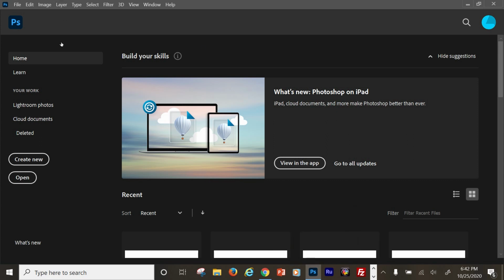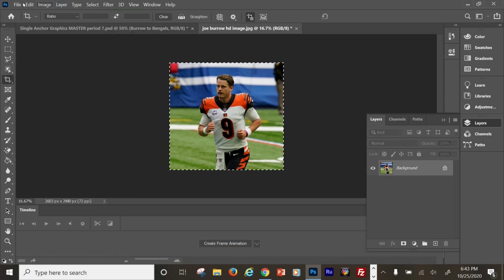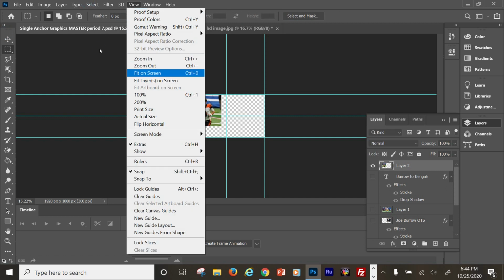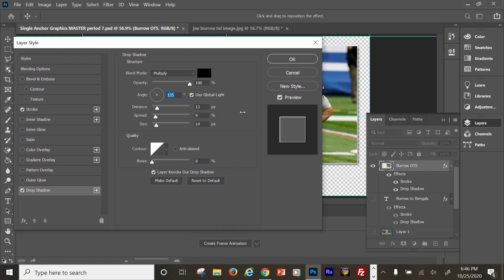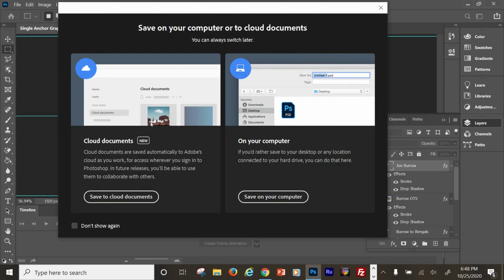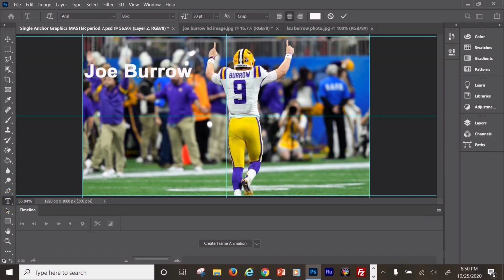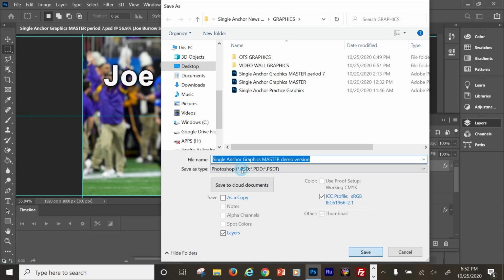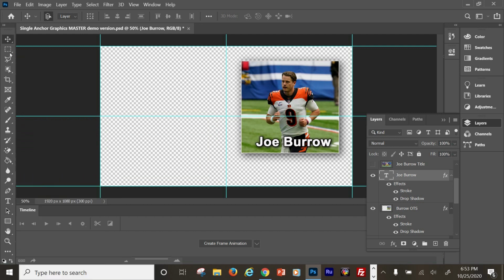photoshop instructional video dd